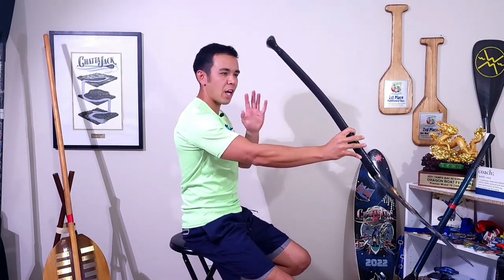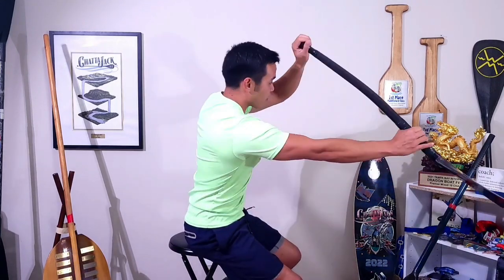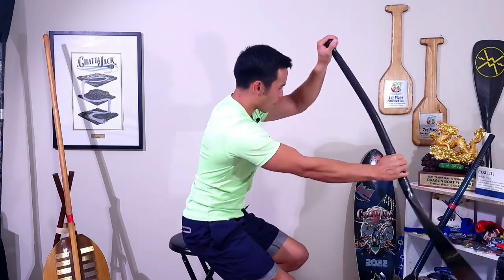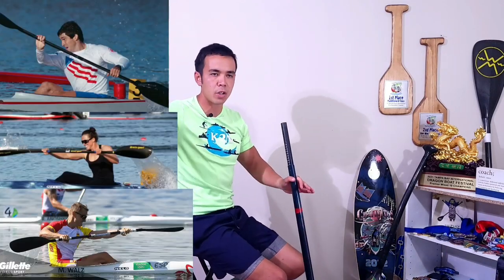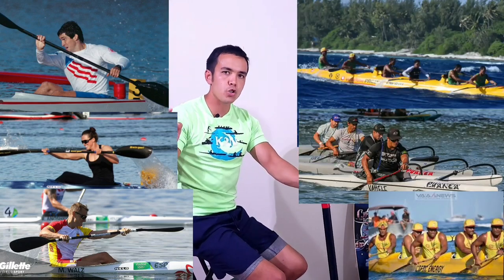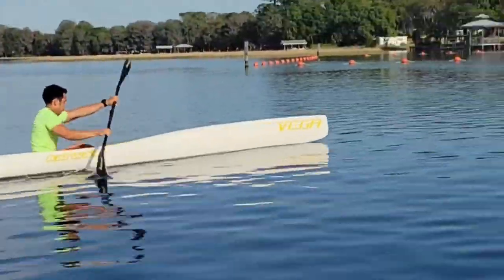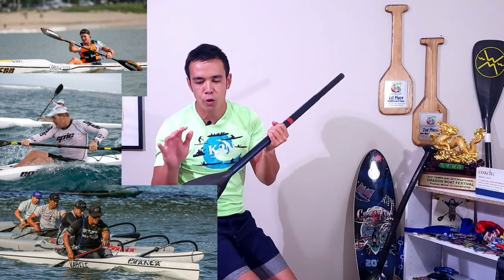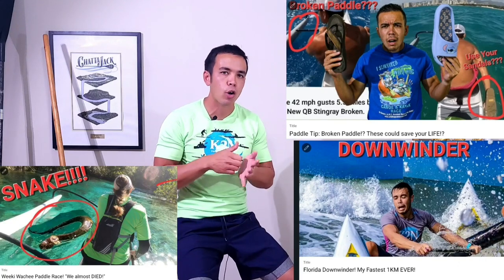Paddle Tip: Powering The Pendulum (Outrigger/Surfski)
Check out K2NONLINEPADDLESCHOOL.COM to join our online program and learn everything about the paddle stroke!